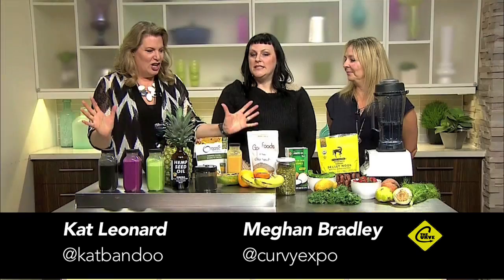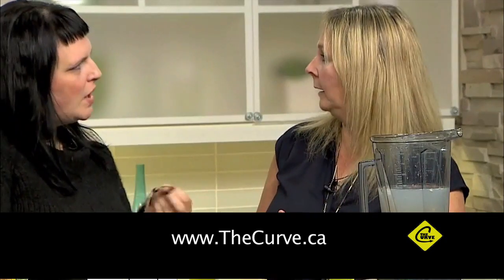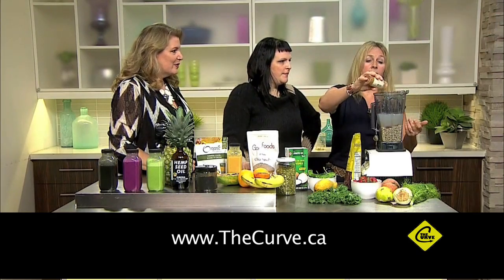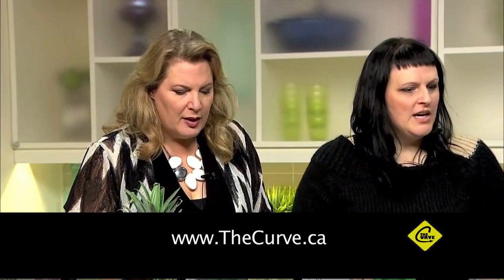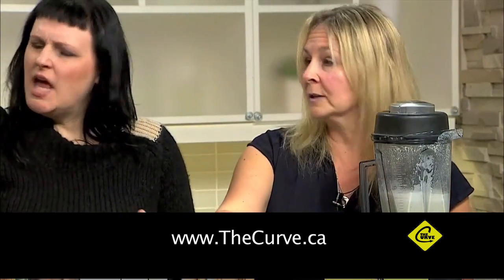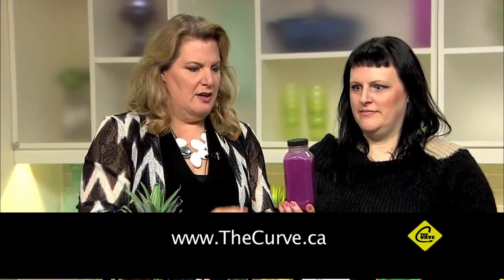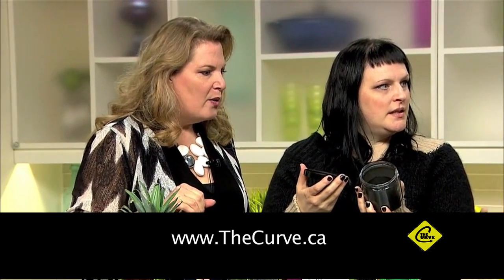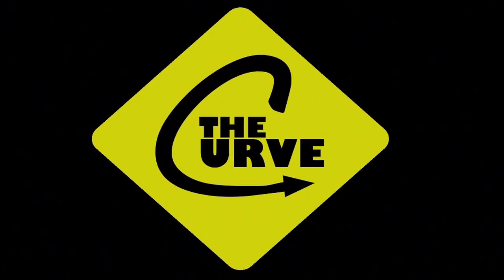The Curve Show- Juicing and nutrition Part 2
What fruit does Meg like to squeeze?

Find that out and more in this 2-part episode of The Curve: A Healthy Deviation From the Straight and Narrow when Kat and Meg talk to:Michelle Juda, Registered Holistic Nutritionist

Special thanks to our studio producer and muse Ry Howitt. xo